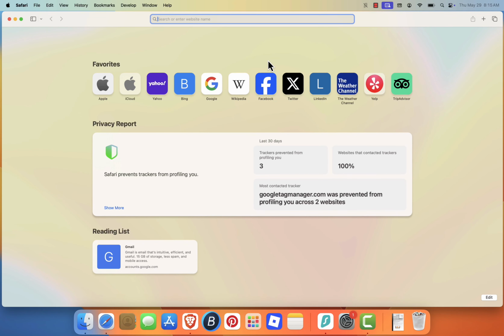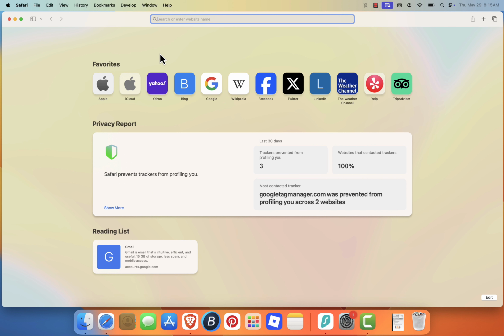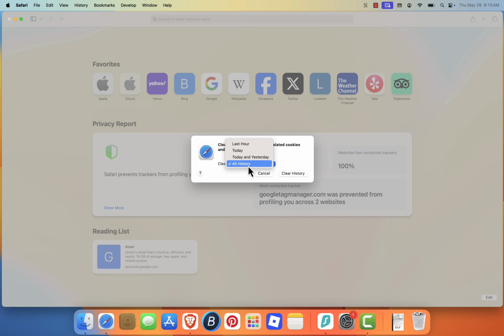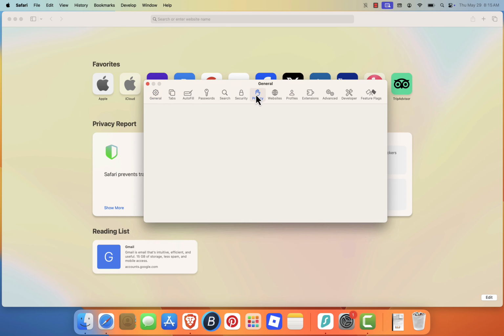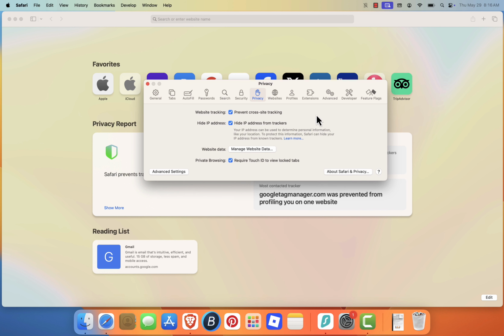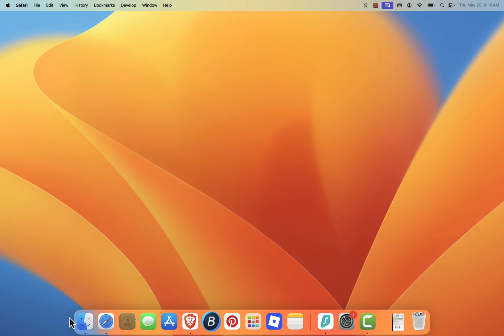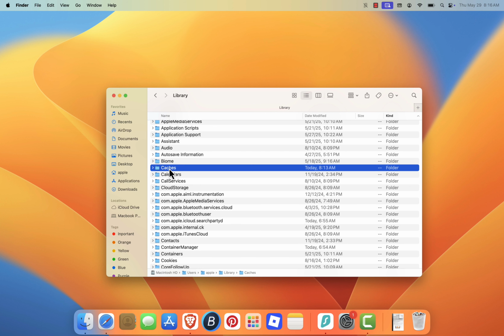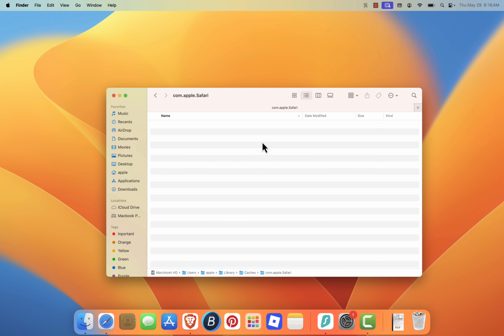How To Fully Reset Safari on Mac Os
In this guide, I’ll show you how to fully reset Safari on your Mac.